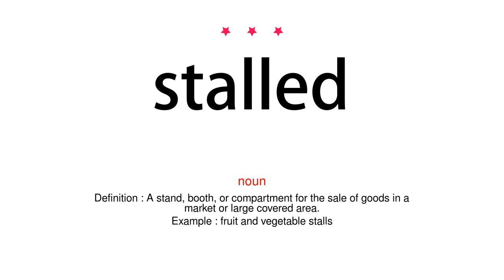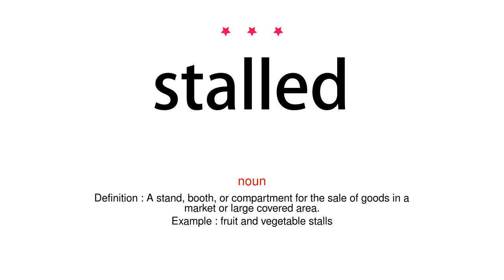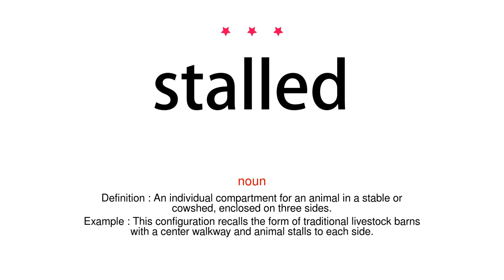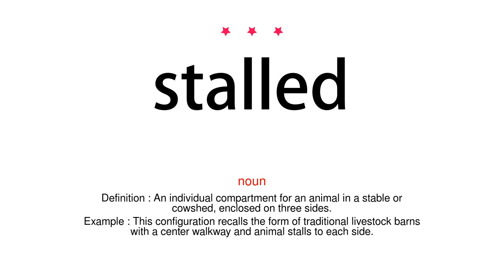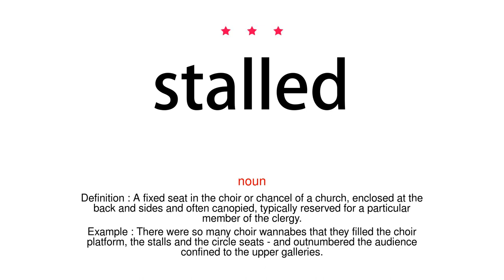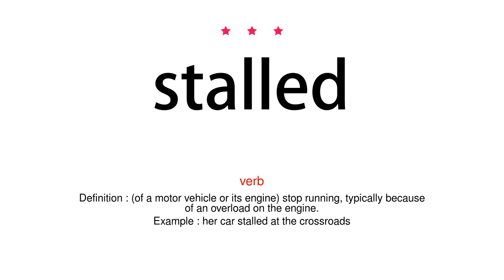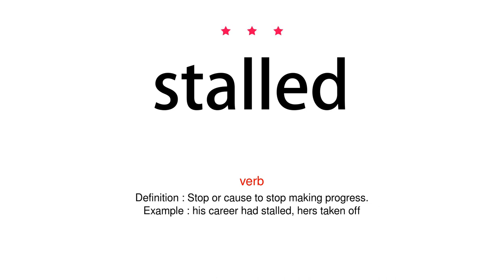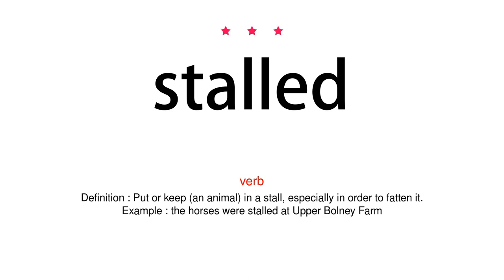How to pronounce stalled - Vocab Today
The pronunciation of the word stalled in Amercian accent is demonstrated in this video. If the word is from another language, such as brand name, it will be pronounced in its original language. Based on the word frequency, this is of 3 stars difficulty.

The word stalled has the following meanings:
1. (noun)
Definition : A stand, booth, or compartment for the sale of goods in a market or large covered area.
Example : fruit and vegetable stalls
2. (noun)
Definition : An individual compartment for an animal in a stable or cowshed, enclosed on three sides.
Example : This configuration recalls the form of traditional livestock barns with a center walkway and animal stalls to each side.
3. (noun)
Definition : A fixed seat in the choir or chancel of a church, enclosed at the back and sides and often canopied, typically reserved for a particular member of the clergy.
Example : There were so many choir wannabes that they filled the choir platform, the stalls and the circle seats - and outnumbered the audience confined to the upper galleries.
4. (verb)
Definition : (of a motor vehicle or its engine) stop running, typically because of an overload on the engine.
Example : her car stalled at the crossroads
5. (verb)
Definition : Stop or cause to stop making progress.
Example : his career had stalled, hers taken off
6. (verb)
Definition : Put or keep (an animal) in a stall, especially in order to fatten it.
Example : the horses were stalled at Upper Bolney Farm